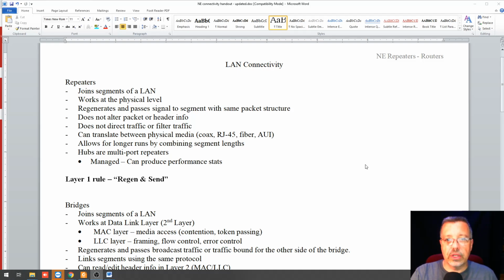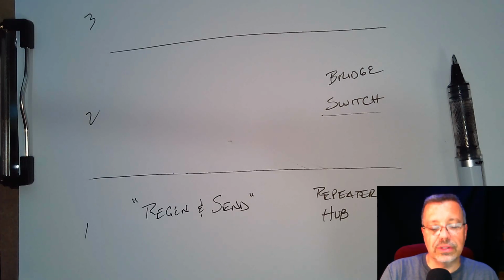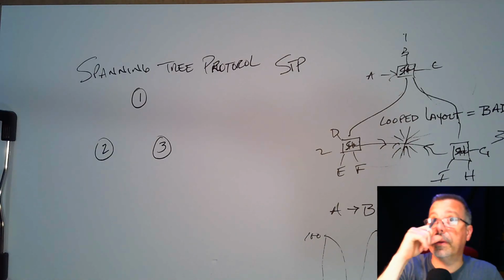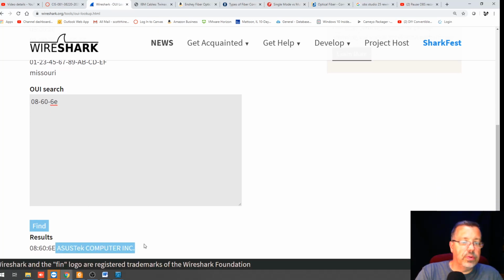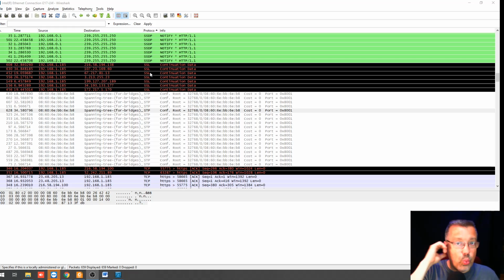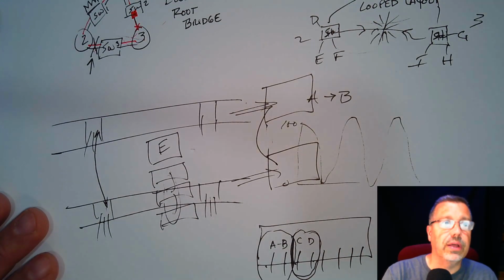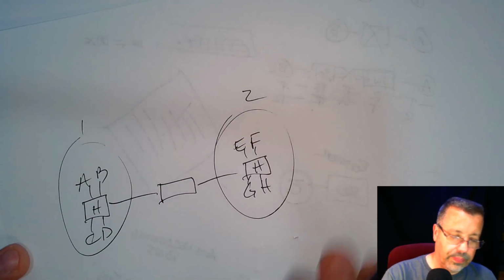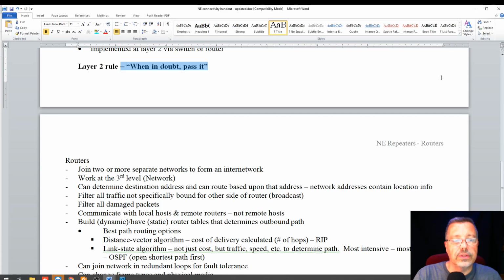Devices part 1